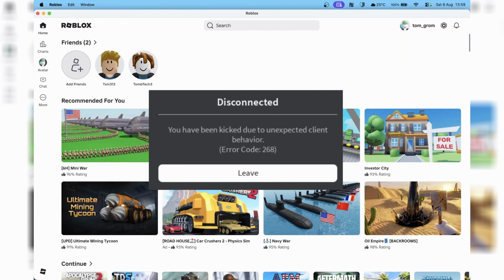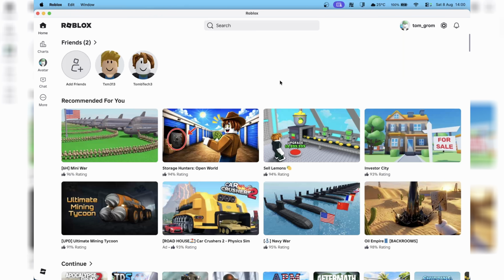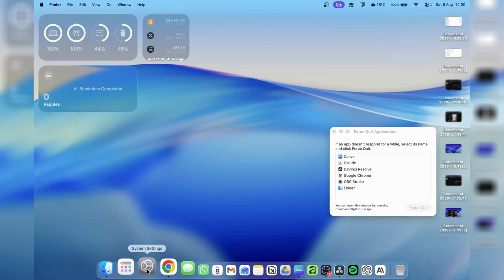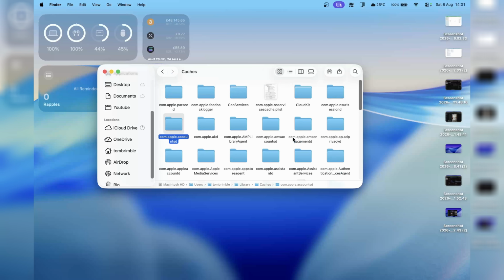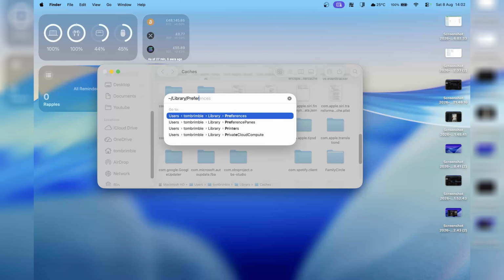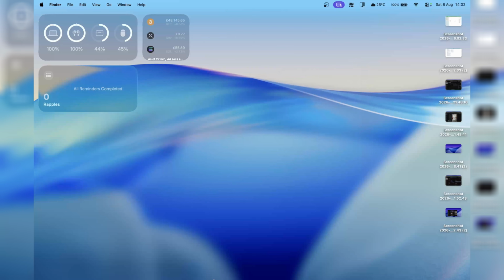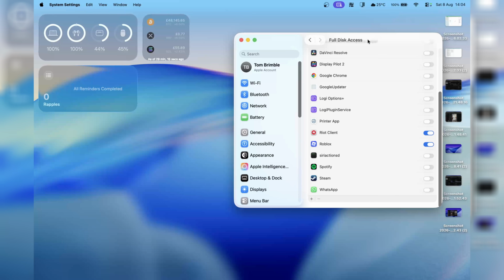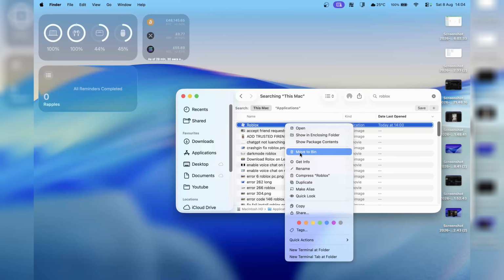How to Fix Roblox Error Code 268 On Mac - Kicked From Game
~/Library/Caches/
~/Library/Preferences/

How to Fix Roblox Error Code 268 - Kicked From Game

Keep getting kicked from Roblox with Error Code 268 and not sure why? In this video, I break down exactly what triggers this error and walk you through every fix so you can get back into your game without getting booted again.